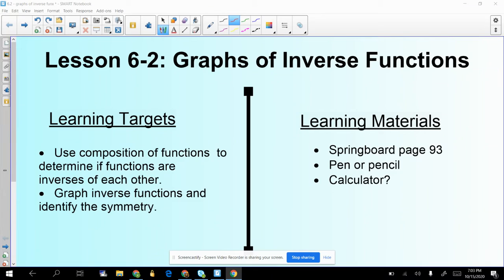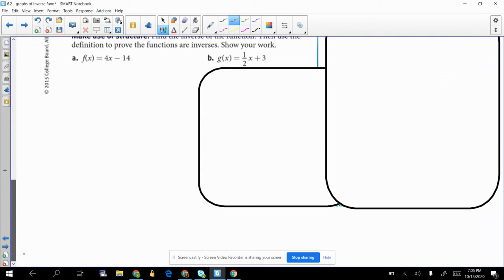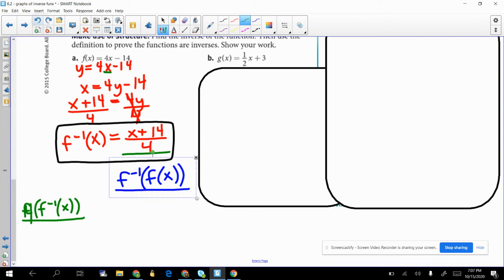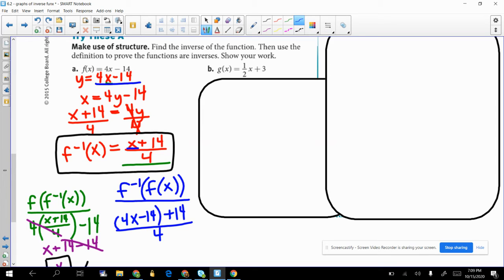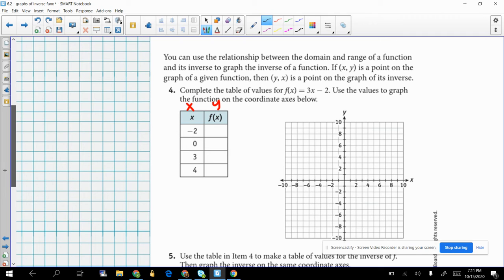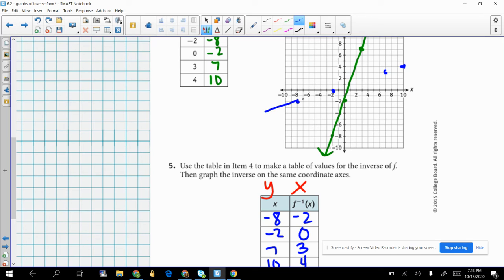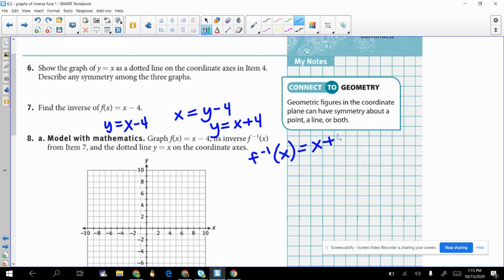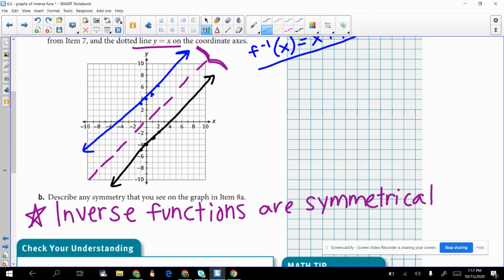Lesson 6-2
Graphs of Inverse Functions